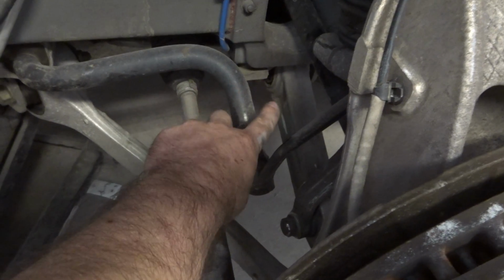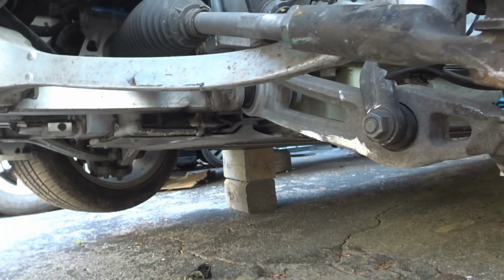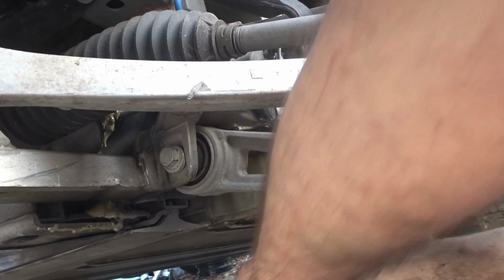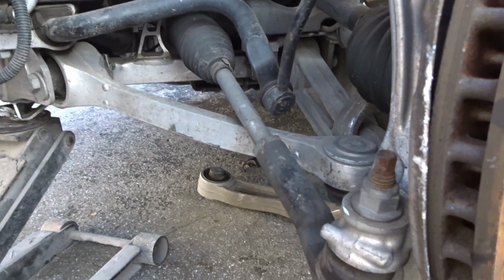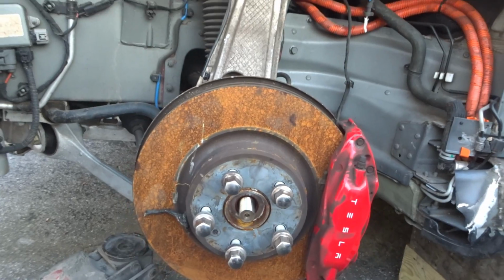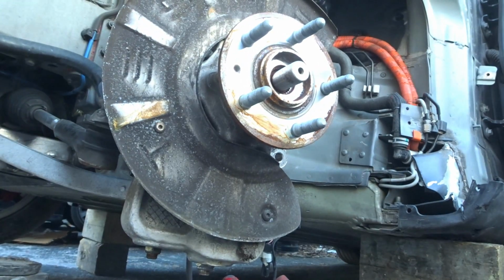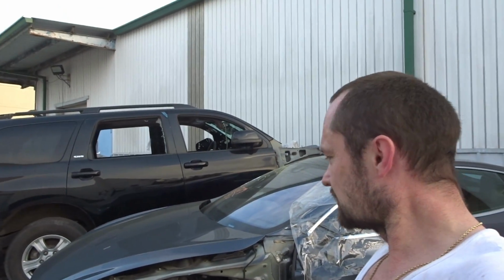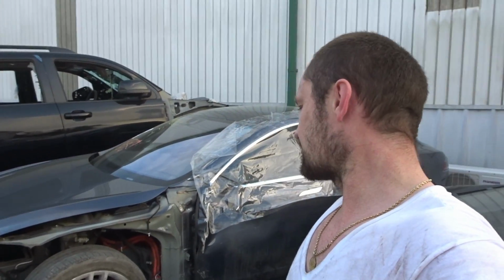Rebuilding a Wrecked Tesla P85D bought at auction / Part 3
In this episode we replace lower control arms and see if it will drive.

In the next episode we will be doing all the bodywork and paint.

If you want to watch the previous episodes of the Tesla.

Brandon Jonak - Where Do I Go (ft Ezra James) (1).mp3